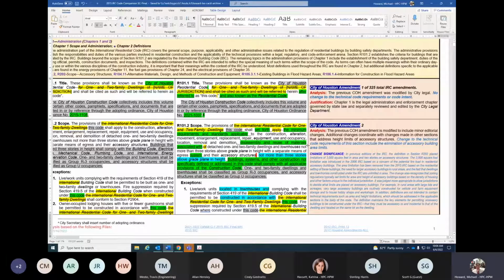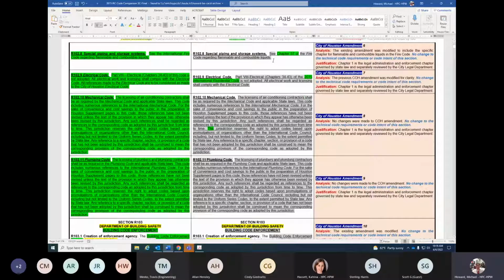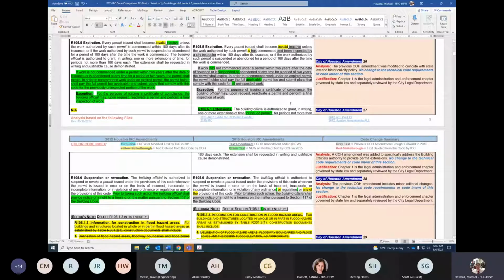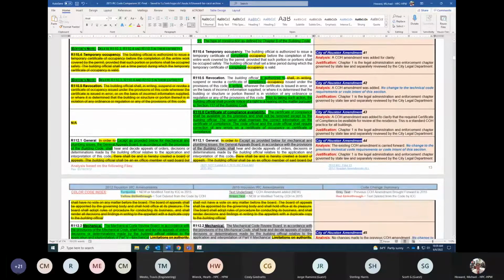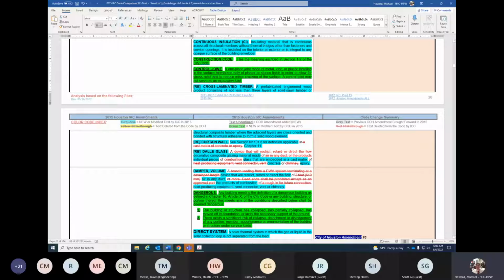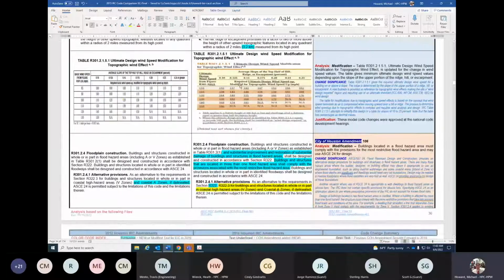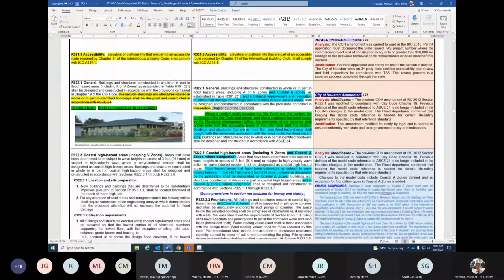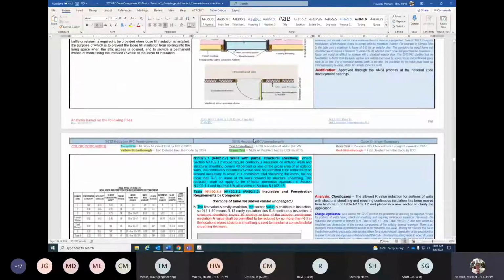2015 IRC Houston Amendments Webinar (pt1)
The webinar was recorded on June 6, 2022. Part 1 covers the first half of the webinar until the break. This course identified all changes between the 2012 International Residential Code (IRC) Houston amendments and the recently adopted 2015 IRC Houston amendments.

The training is intended to be a candid discussion of the changes and how the changes might affect construction and permit application requests.

Please refer to the 2015 IRC Code Comparison document as you watch this course